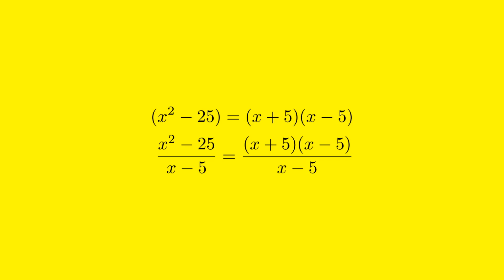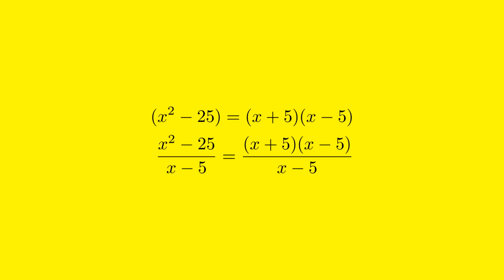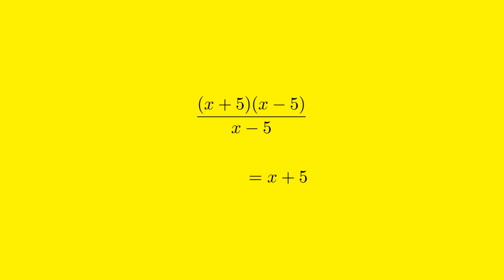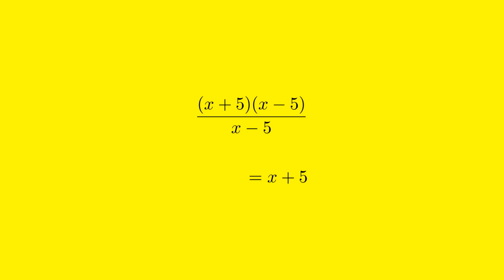Simplifying Rational Expression (x^2 - 25)/(x - 5) Step by Step Tutorial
Learn how to reduce the rational expression (x squared minus 25) divided by (x minus 5) to its lowest terms step by step in this instructional video. Follow along as we factor and simplify the expression to its simplest form. Reduce the expression x squared minus twenty-five over x minus five to x plus five with our easy-to-follow guide.